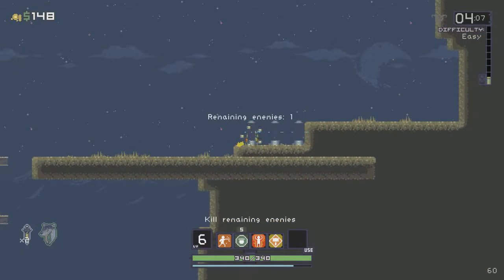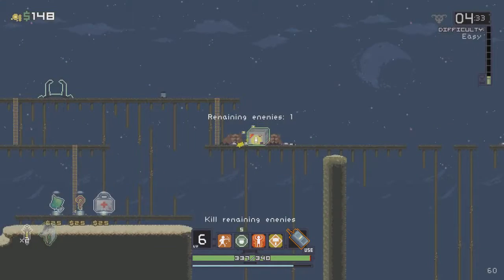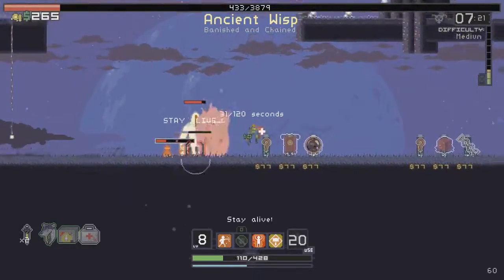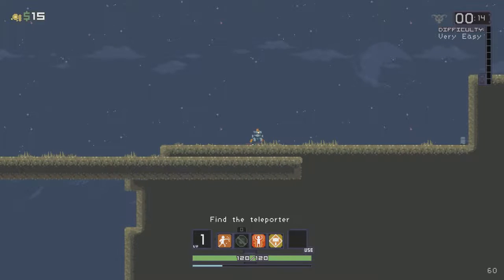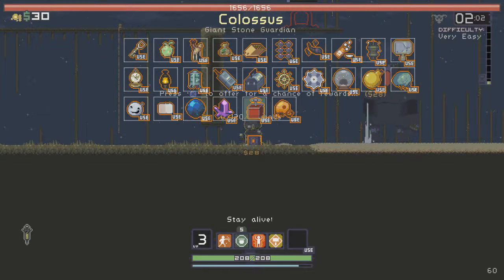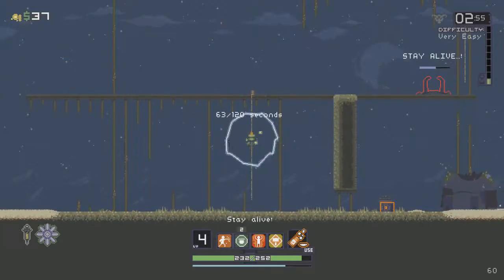(02/07) Risk of Rain: HAN-D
I can only express myself by punching.

I'm live on Twitch throughout the week!